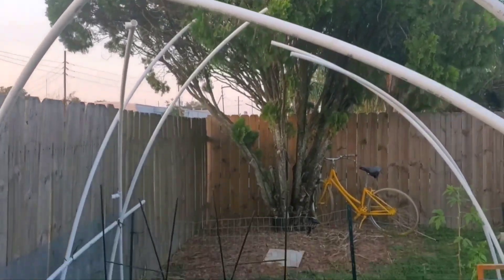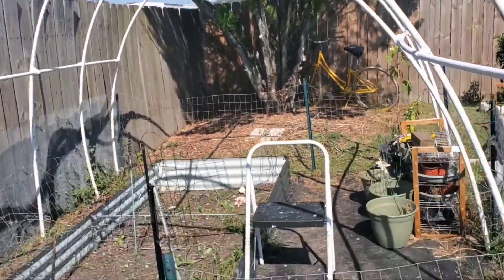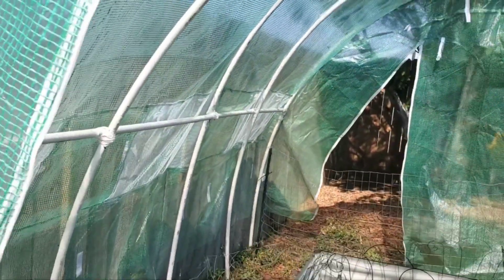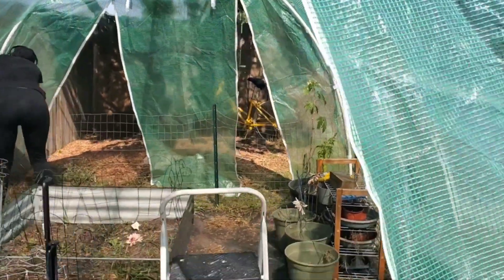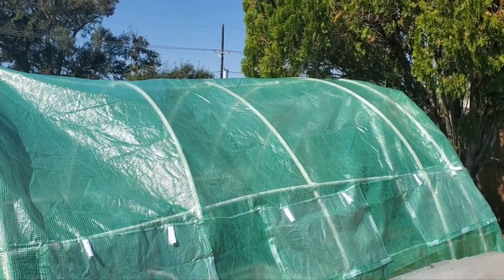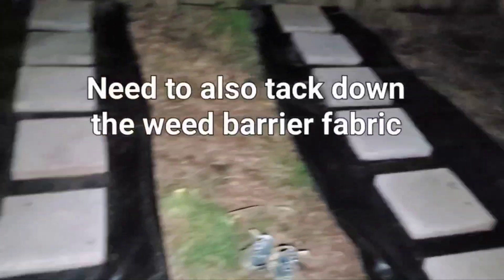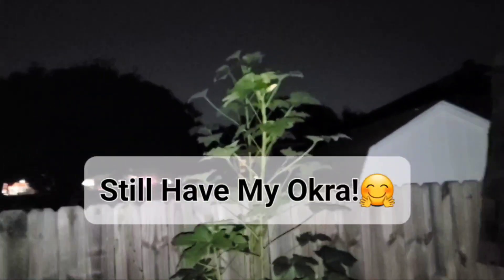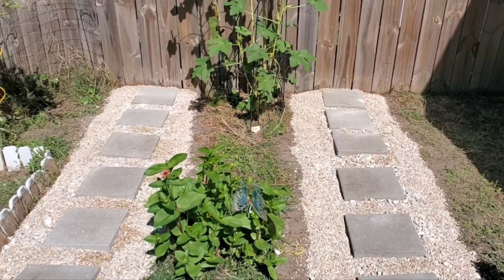Some Updates In The Garden🌱